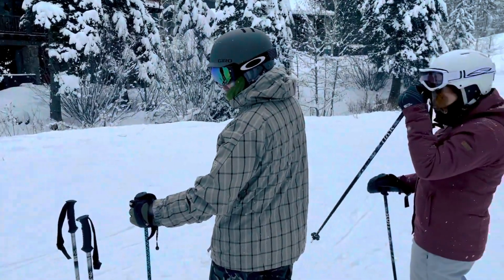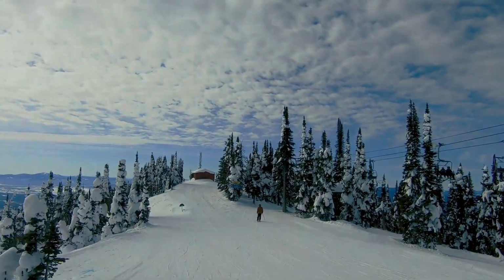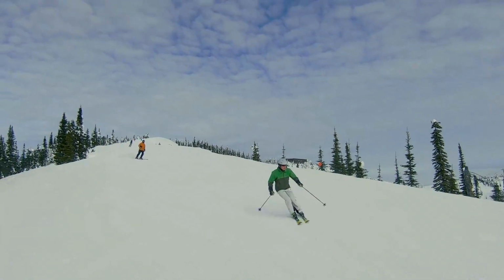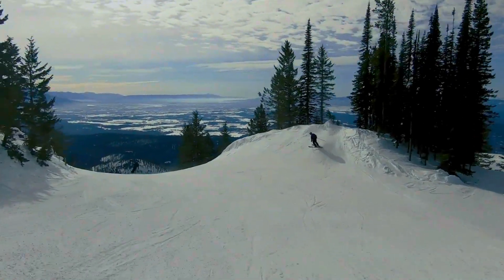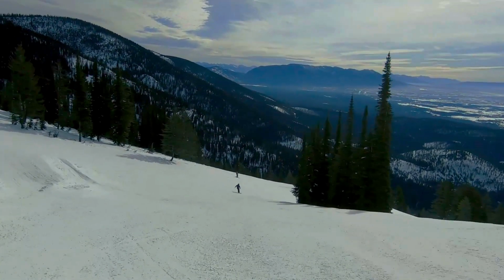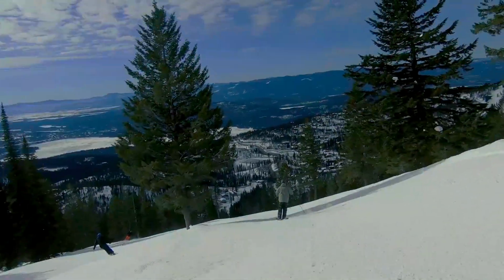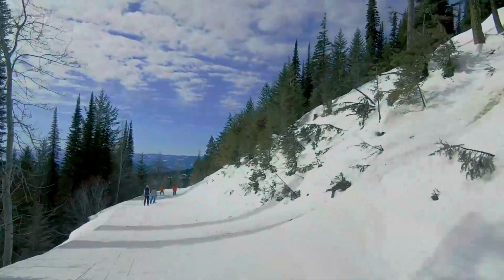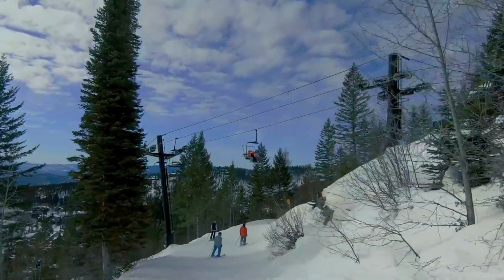Inspiration Run Whitefish Mountain Skiing Montana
Whitefish Mountain Resort in Whitefish Montana has 3,000 acres of terrain with 111 marked trails. So, if you're wondering what to expect when you hit the slopes be sure to follow along this journey with POV footage of various runs. Today we take a look at Inspiration run on the front side of Whitefish Mountain.

If you are interested in buying or selling a home or property in Montana I would love to hear more about your needs.

Dancin Pants Mikey Geiger LRGBKH2JLI5YMWGH
Selfcare Sunday Ghost Beatz YOSJWJPQUU4XBXWV

You may also like:

Tips for Biking Going to the Sun Road - Glacier National Park

Coffee Bay Hike to Hole in the Wall - South Africa